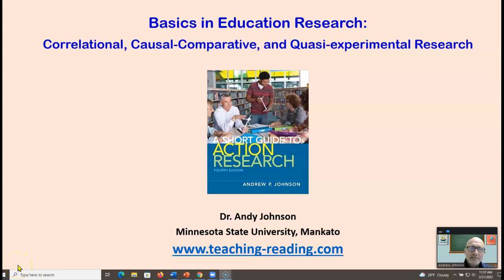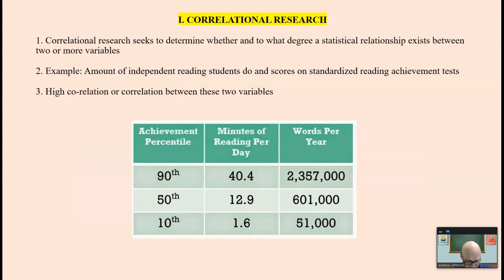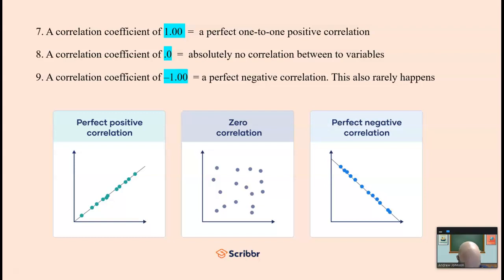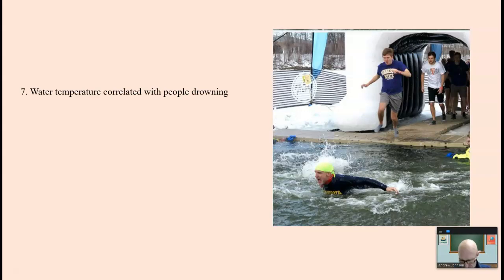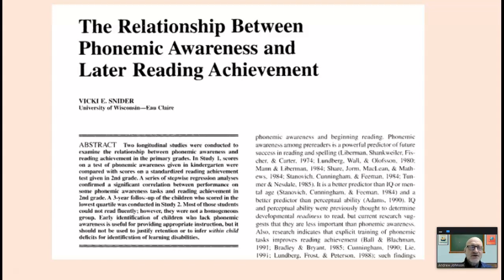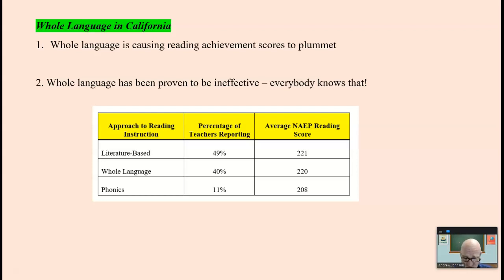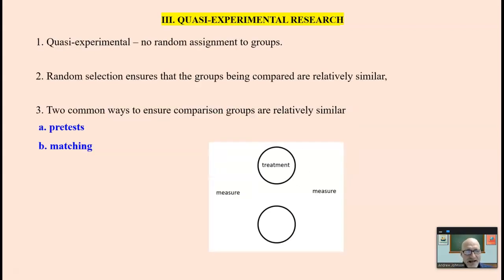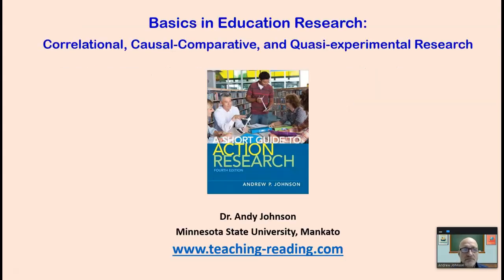3 Types of Educational Research